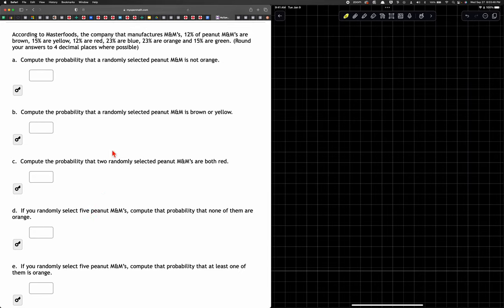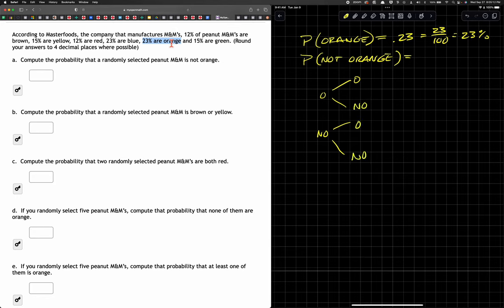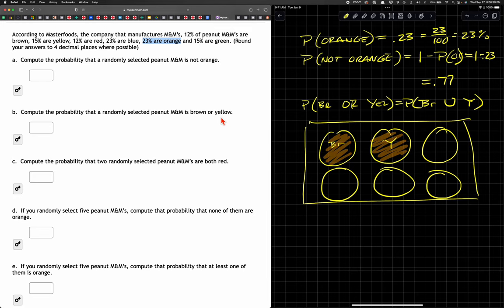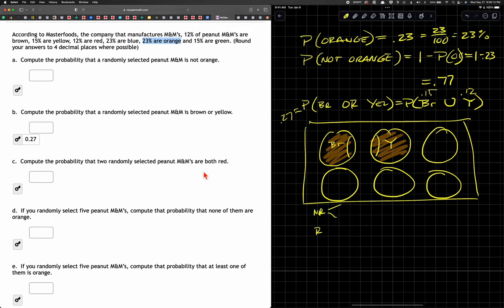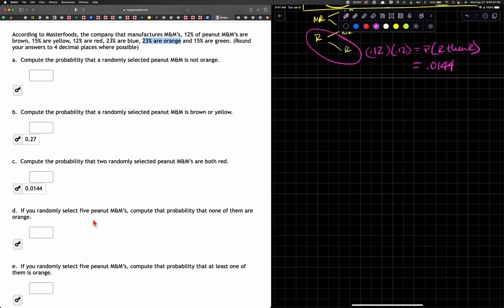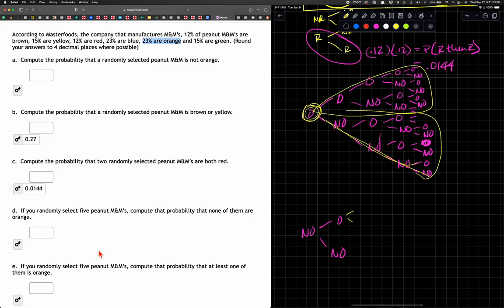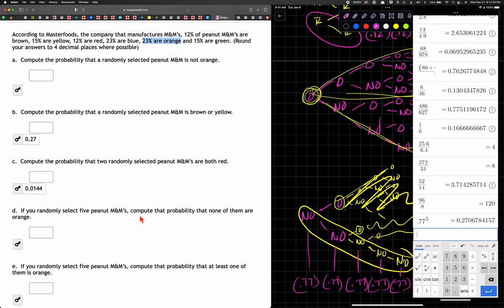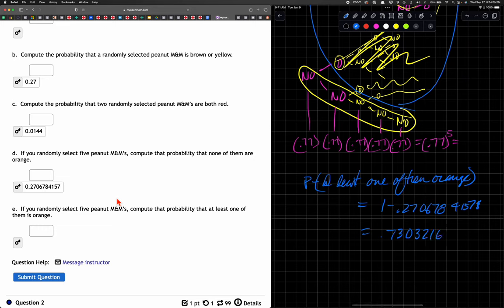A probability problem in five parts - binary and complement